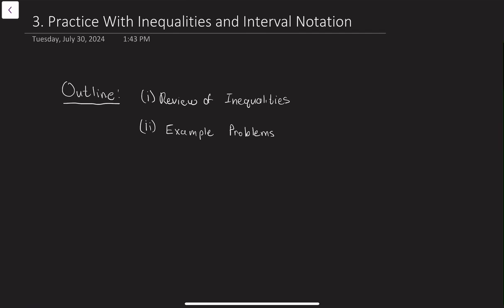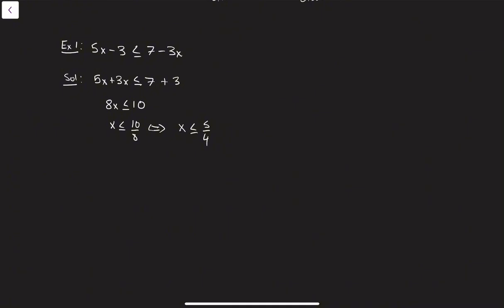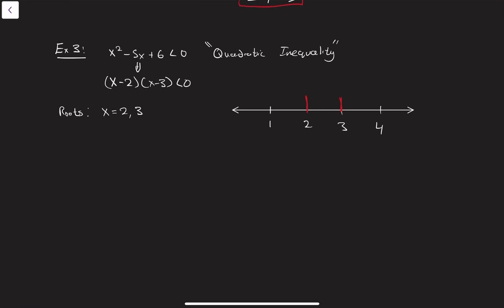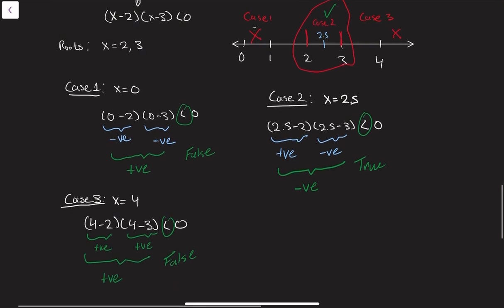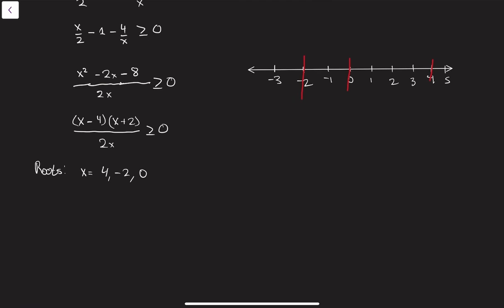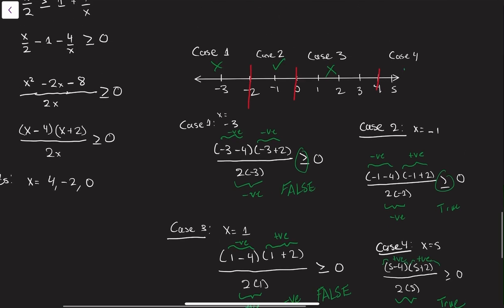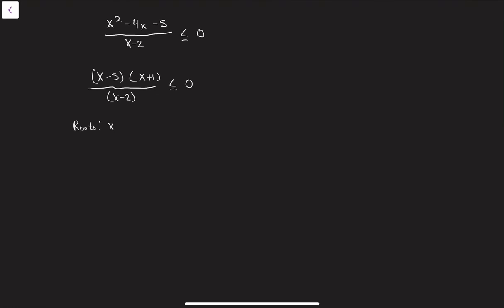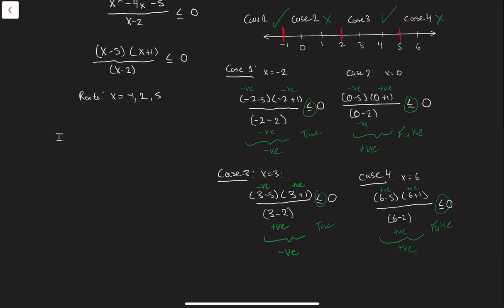Calculus 1: Inequalities and Examples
Introductory Calculus 1: Inequalities, Interval Notation and Example Problems